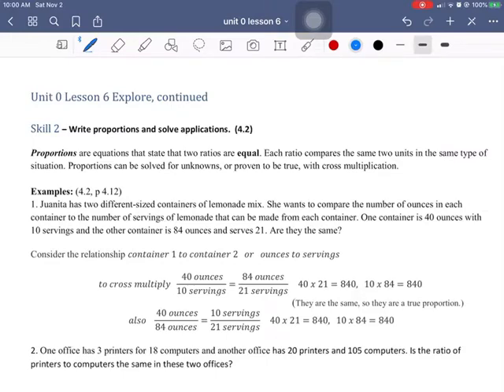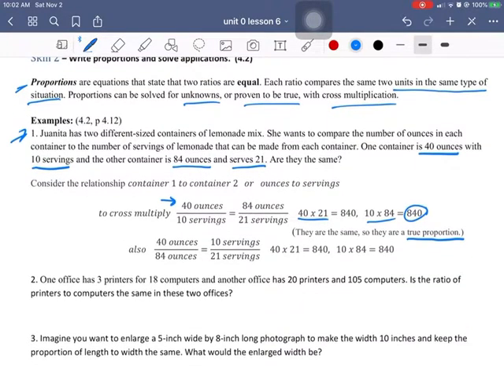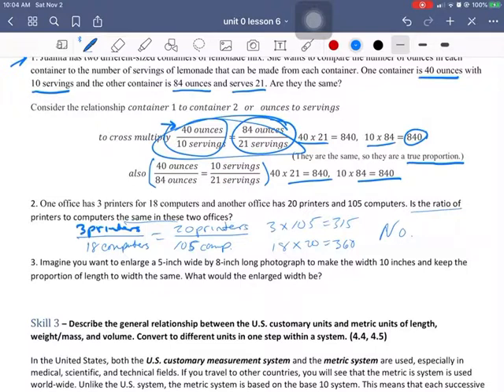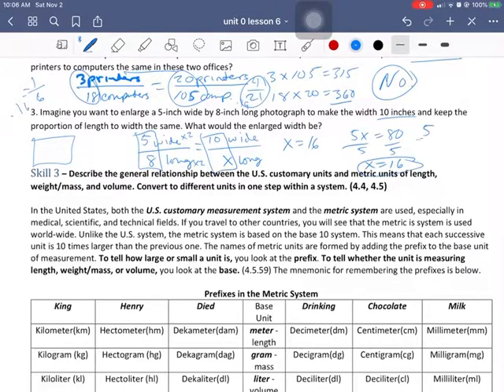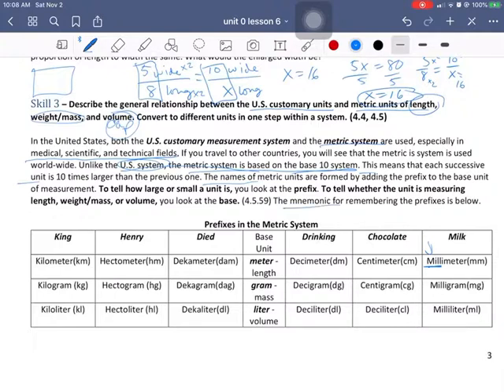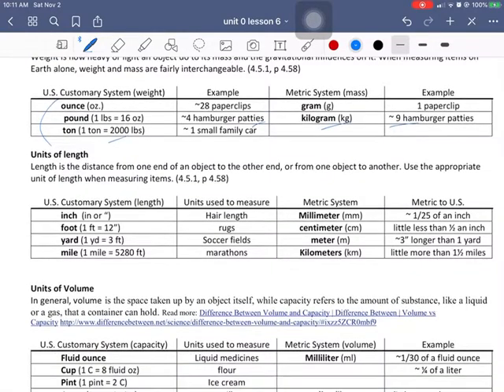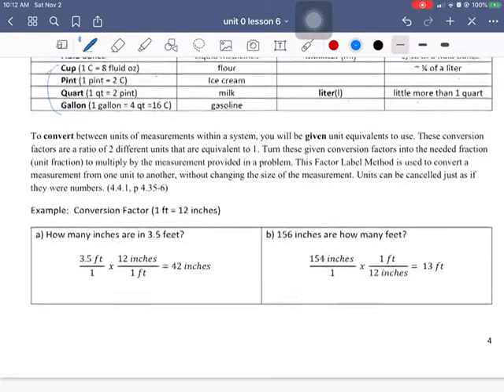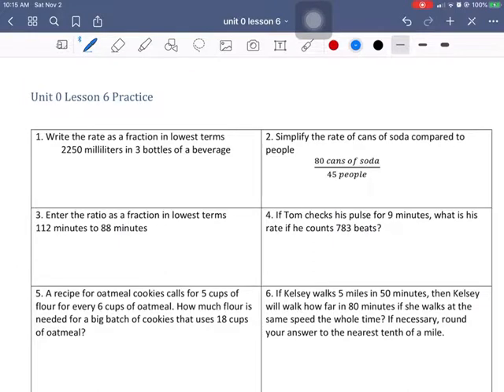MA86 Unit 0 Lesson 6 part 2 of 3